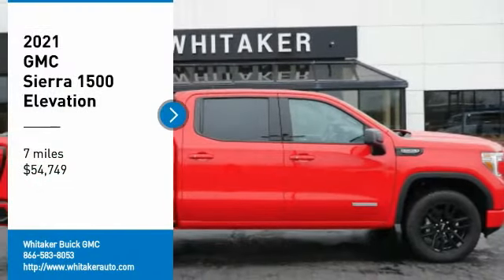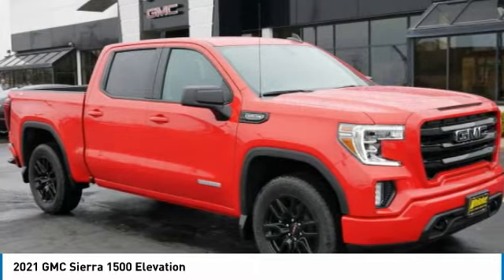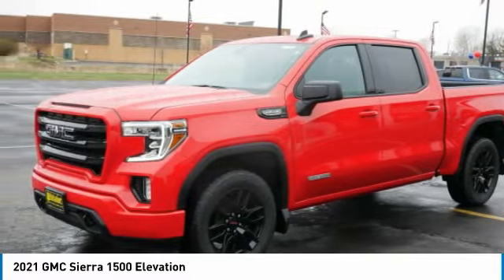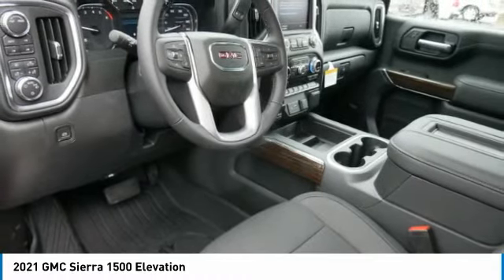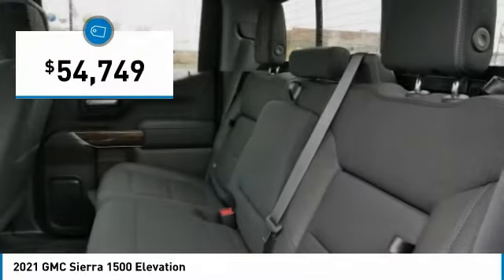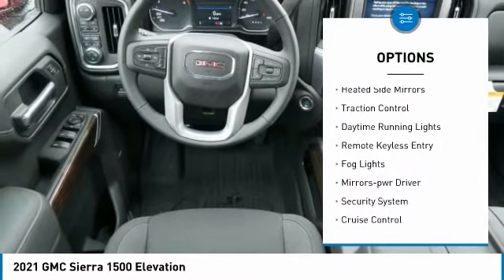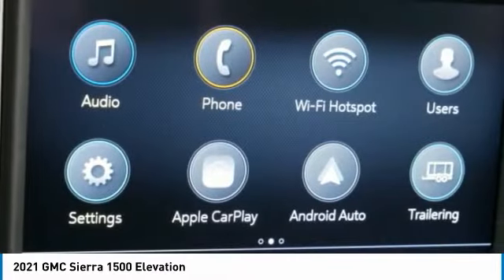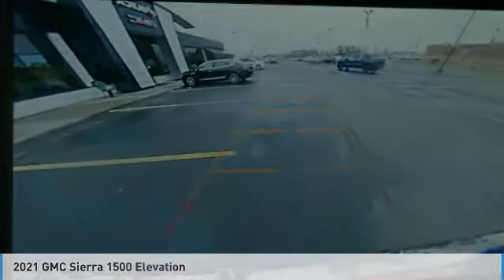2021 GMC Sierra 1500 Forest Lake Minneapolis St. Paul 21189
2021 GMC Sierra 1500 Elevation

131 19th St. SW

4WD, 5.3L V8, 8-Speed Automatic, Power Sliding Rear Window w/Rear Defogger, Jet Black w/Cloth Seat Trim, Heated Driver & Front Outboard Passenger Seating, Heated Steering Wheel, Remote Vehicle Starter System, Keyless Open & Start, HD Rear Vision Camera, Radio: Premium GMC Infotainment Sys w/Multi-Touch, Apple CarPlay/Android Auto, Premium Bose 7-Speaker Sound System, Hitch Guidance, Integrated Trailer Brake Controller, Spray-On Pickup Bed Liner w/GMC Logo, Wheels: 20 x 9 Black Gloss Painted Aluminum. 2021 GMC Sierra 1500 Elevation 4WD Cardinal RedbrbrIncludes The Whitaker Lifetime Powertrain Warranty!